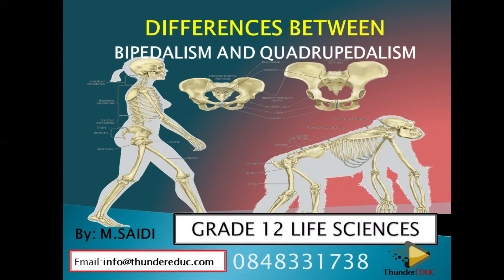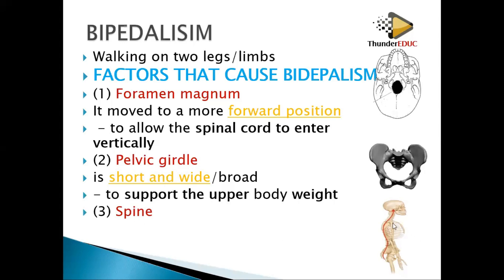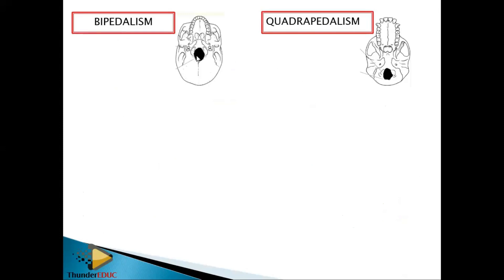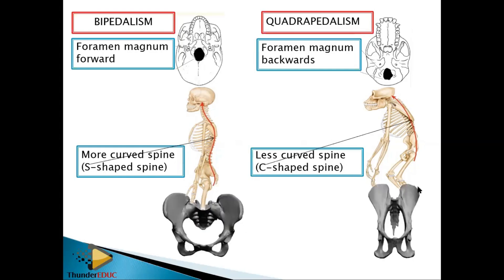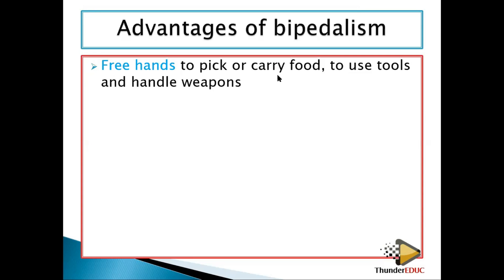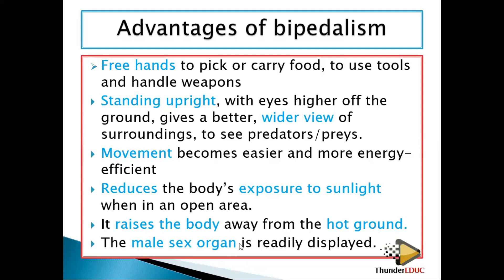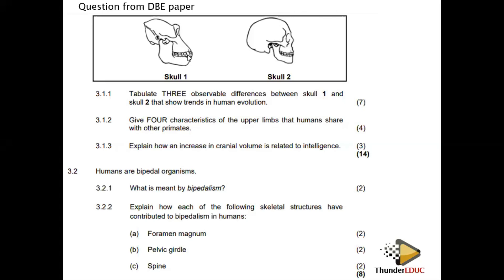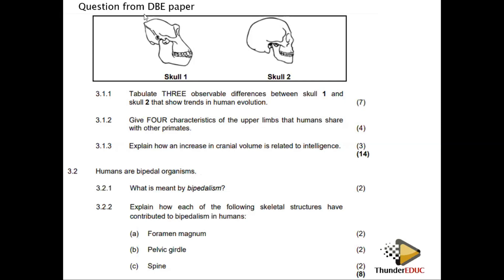GRADE 12 LIFE SCIENCES : BIPEDALISM VS QUADRUPEDALISM | human evolution | M.SAIDI |ThunderEDUC.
bidepedal vs quardrupedal, advantages, and questions